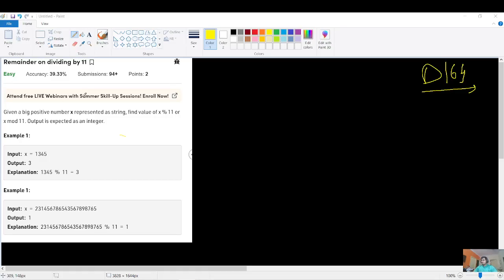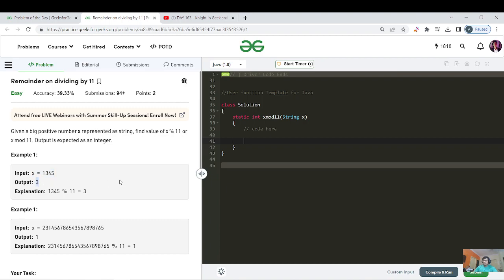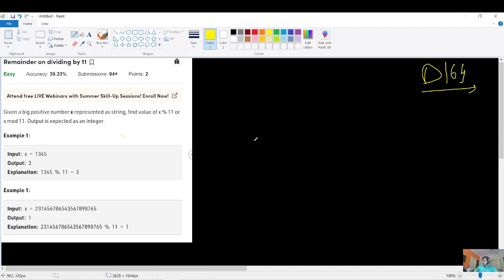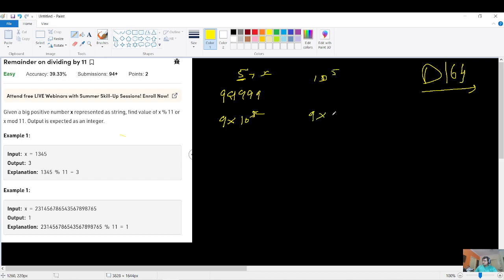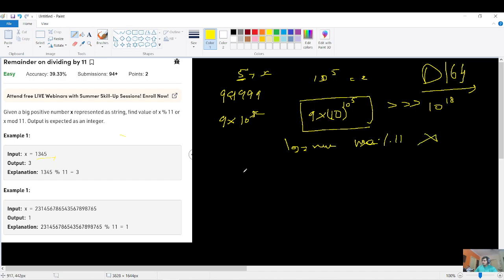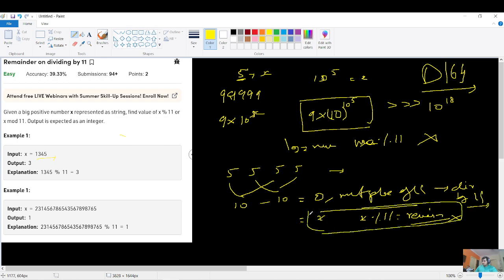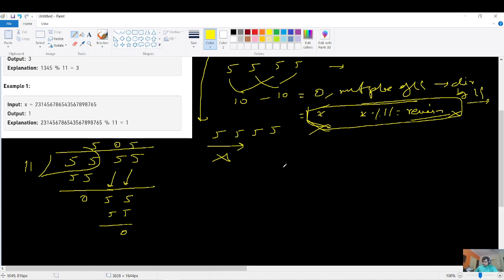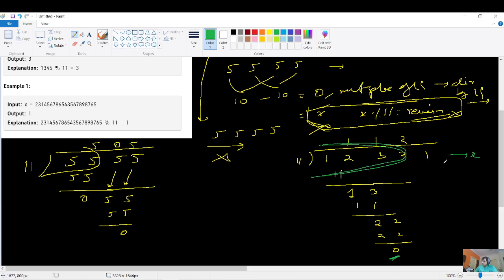DAY 164 -Remainder on dividing by 11 | Modular Airthmetic | JAVA | C++ GFG POTD 3 Apr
1. O(N), O(1)